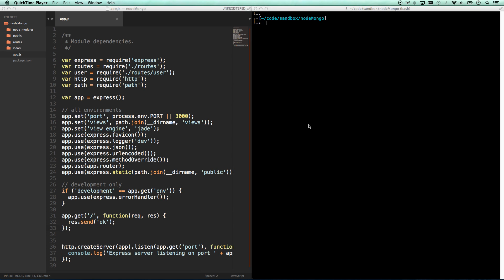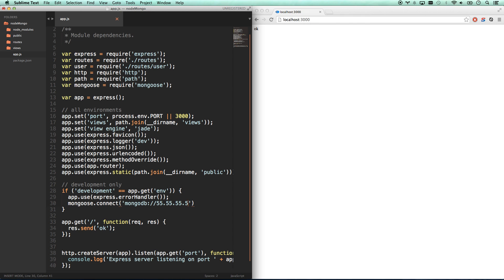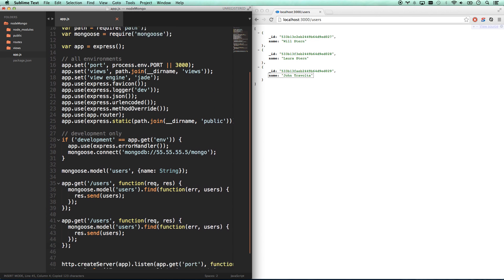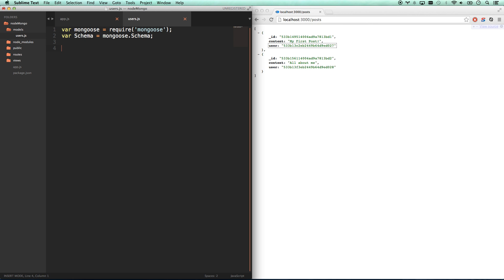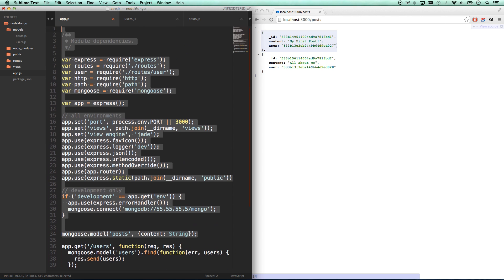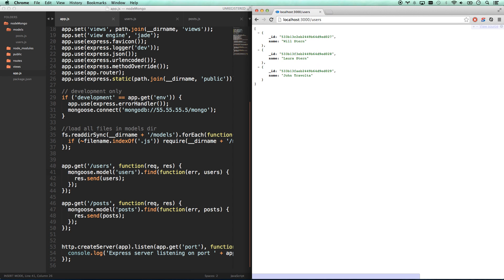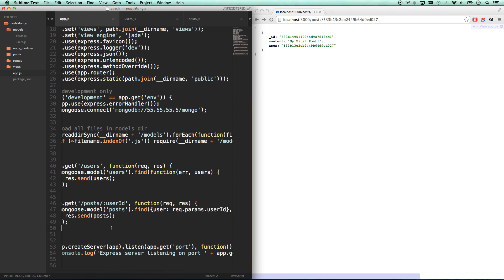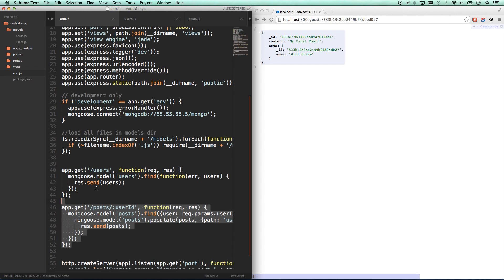Node.js MongoDB Tutorial using Mongoose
This tutorial covers how to work with a MongoDB database using Node.js, Express.js, & Mongoose.

Node.js and MongoDB are simply made for each other.  Mongoose is an awesome tool for managing connection, schema, document relations, getting, setting, and more.

The first step in this Node.js Mongoose tutorial is to install Mongoose and make a connection to the MongoDB database.  Then, we can easily register models, which can be called in any route to access collections from the mongo database.

Using the Express.js framework for this makes the whole process extremely nimble and light as well.